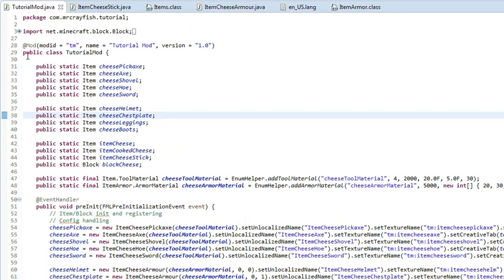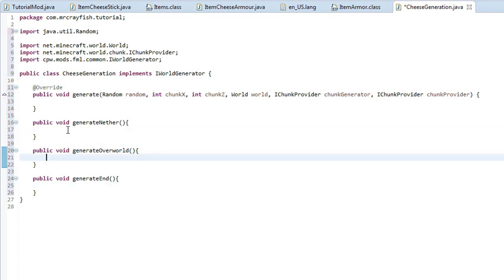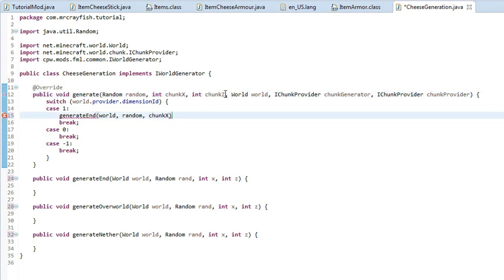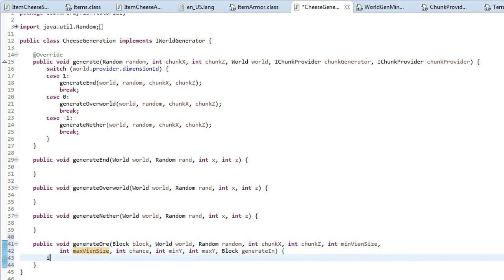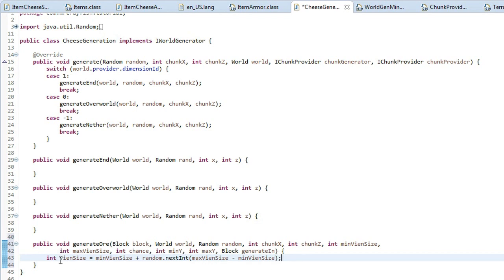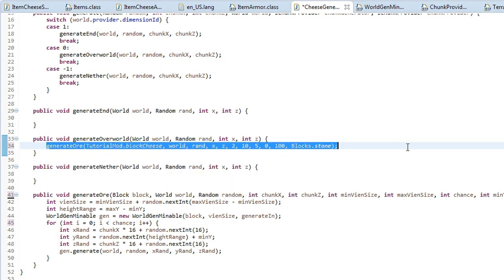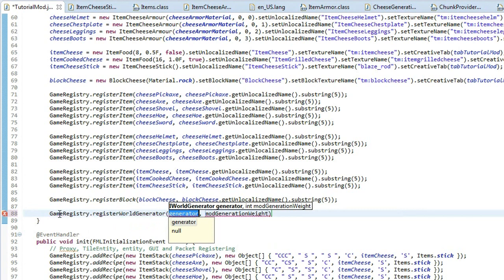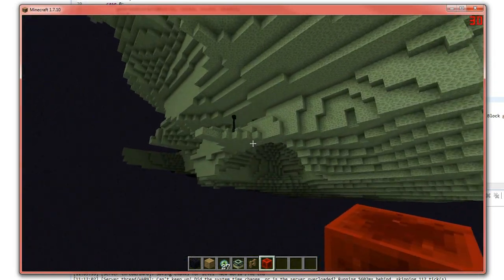Minecraft 1.7: Modding Tutorial - Episode 15 - Ore Generation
Hey guys, today we start a highly requested series and this is modding tutorials. In this episode today, I teach you how to code ore generation into your game.